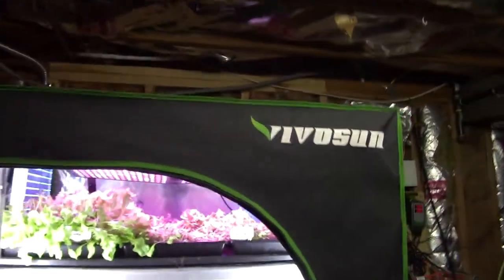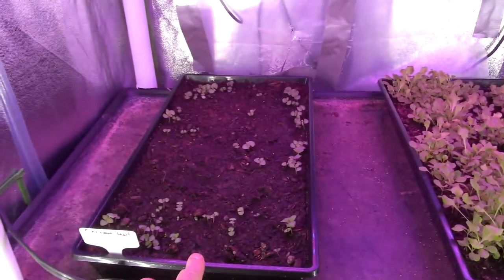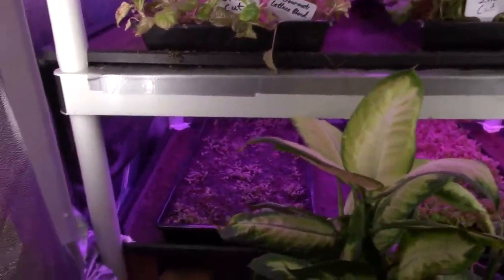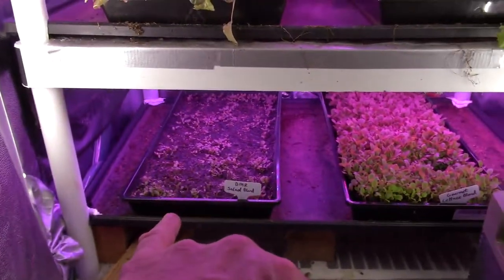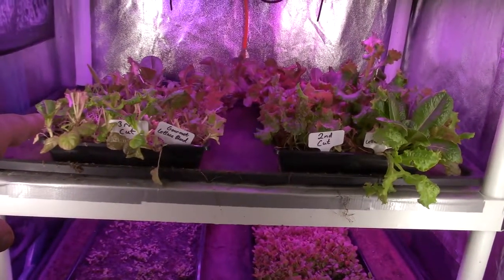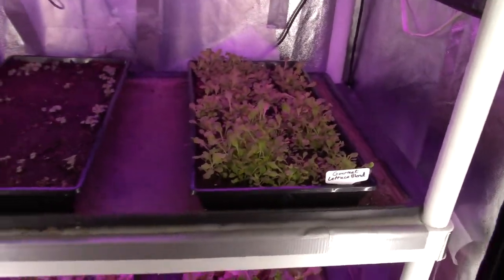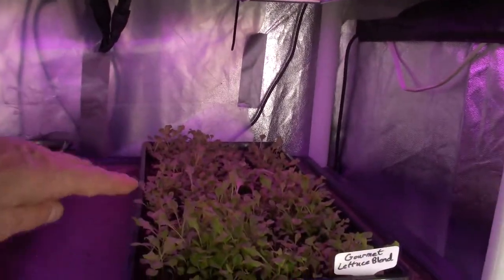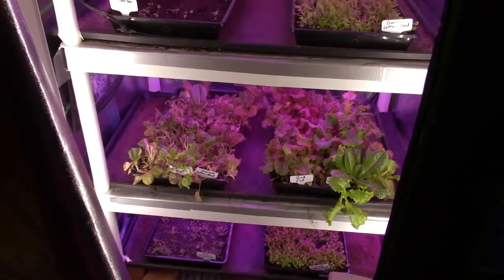Grow tent update for our midsize tent 2018 week 20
Hi Everyone, here's the update for the indoor salad tent! Enjoy the video update! :-)